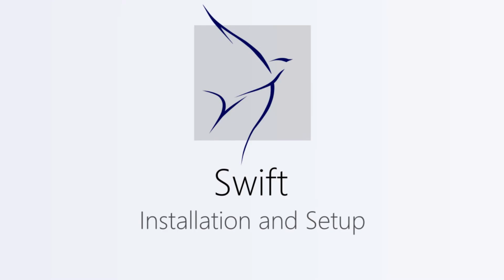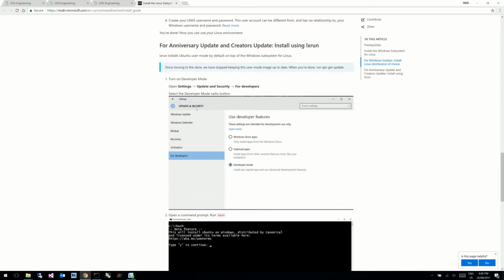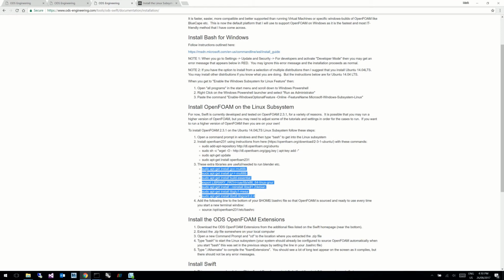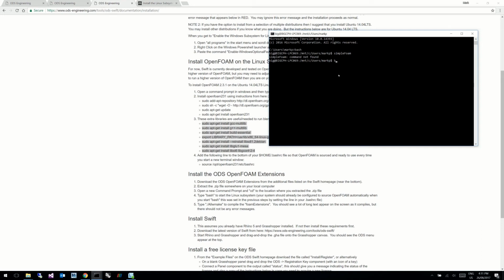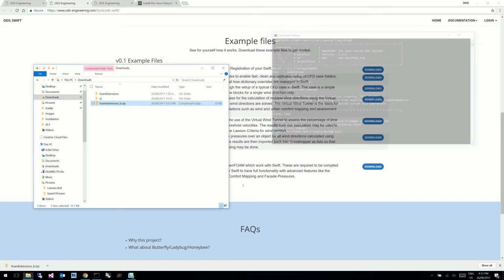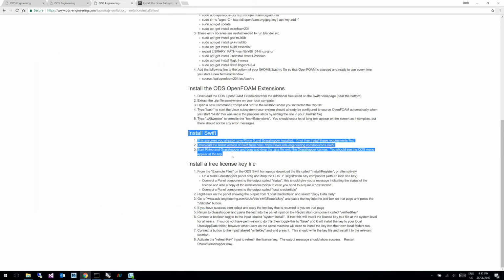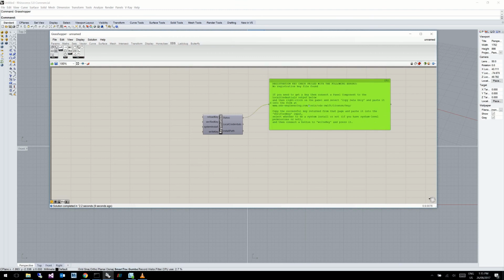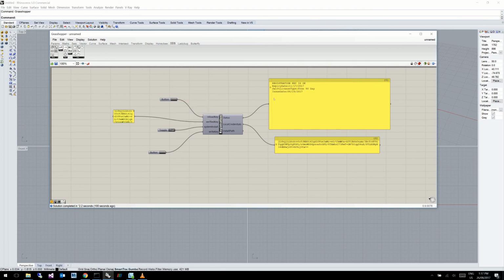Swift: Installation and Setup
Installation and Setup of Swift on Windows 10 with Ubuntu 14.04LTS on the Linux Subsystem